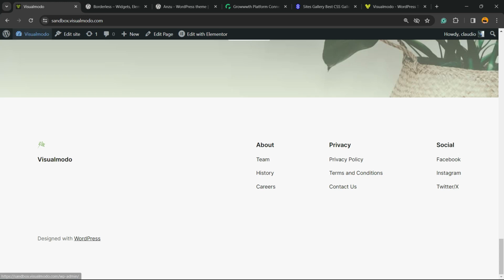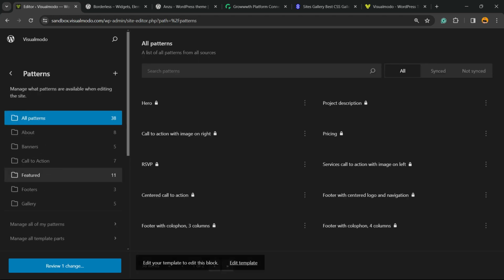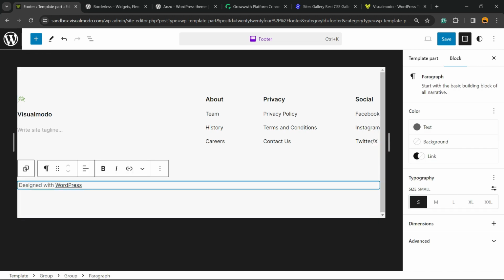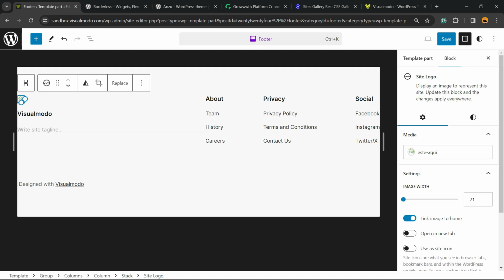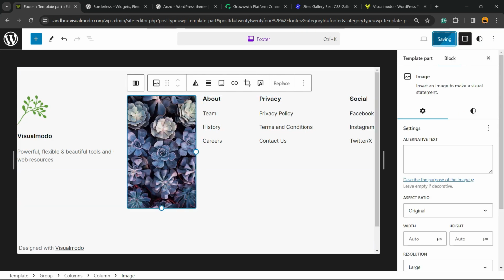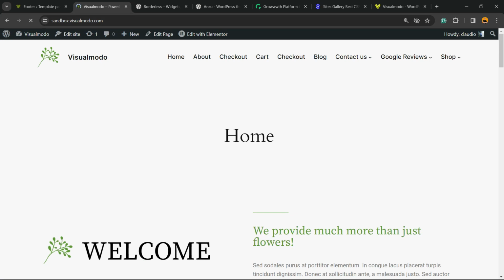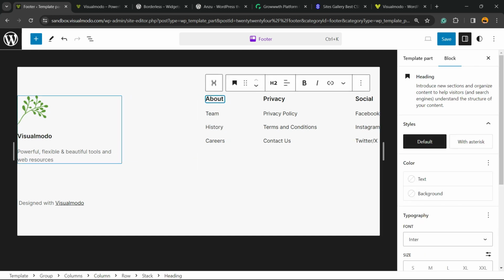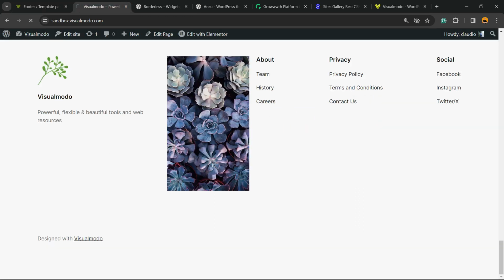How To Edit or Customize WordPress Website Footer Colors? Block Themes & Full Site Editor Guide 🎨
👨‍💻 Discover the ultimate guide to customizing your WordPress website's footer colors! Whether you're a beginner or an advanced user, our step-by-step tutorial will walk you through the process of editing footer colors using Block Themes and the Full Site Editor feature. Say goodbye to bland footers and hello to a site that fully reflects your style! 🎨

📌 What You Will Learn:
Introduction to WordPress Block Themes and Full Site Editor
Step-by-Step Guide to Accessing and Customizing the Footer
Tips for Choosing the Right Color Scheme for Your Footer
How to Use Custom CSS for More Advanced Customizations
Best Practices for Design Consistency Across Your Website

💡 Why Customize Your Footer?
Customizing your website's footer not only enhances its aesthetic appeal but also improves user experience, increases retention, and can even contribute to your SEO efforts. This video explains why it's crucial and how you can make the most out of your footer space.

WordPress Site Owners
Anyone looking to enhance their website's look and feel

📢 Engage With Us:
Have questions or want to share your footer customization success stories? We love hearing from you and aim to respond to all queries.